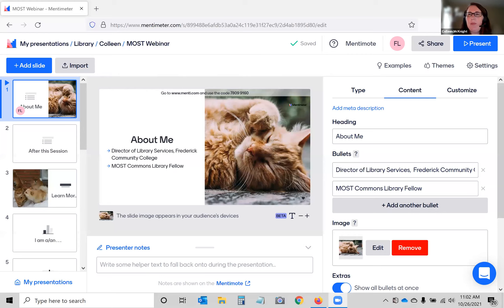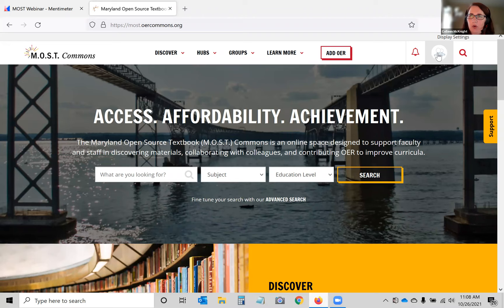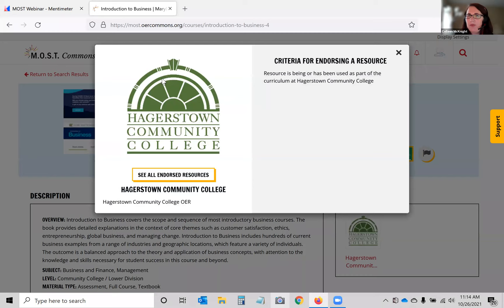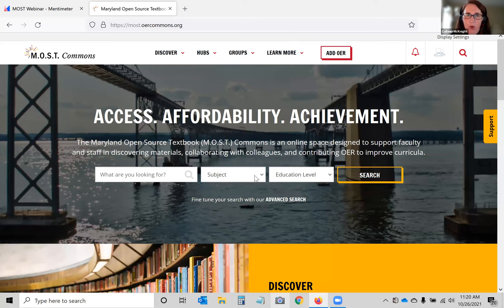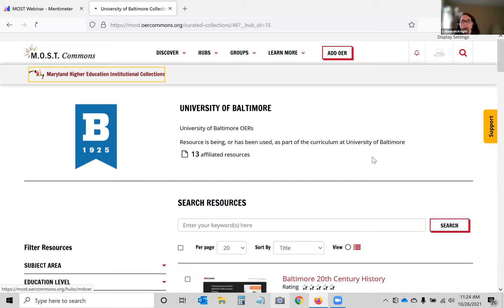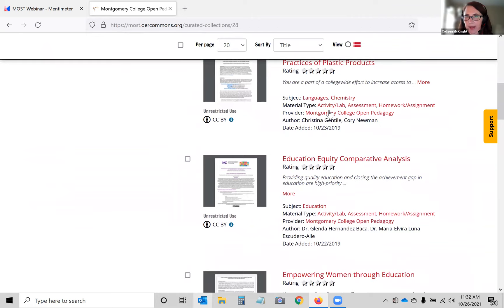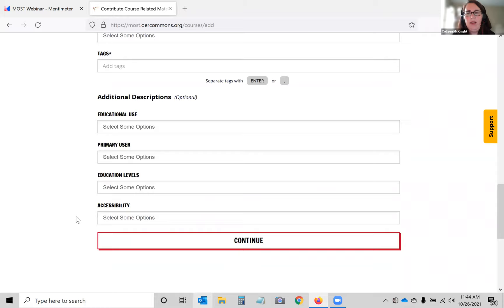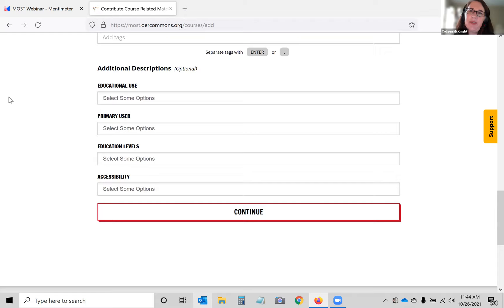Using the M.O.S.T. Commons to Support OER Adoption: New Tools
The Maryland Open Source Textbook (M.O.S.T.) Commons is a resource for locating and collaborating around openly-licensed educational resources to support learning in Maryland. Since the site was launched in 2019, many new resources and functions have been added to support the discovery and adoption of high-quality OERs. During this webinar, we will showcase these new resources and functions, discuss how the Commons is supporting institutions and faculty in finding and adopting high-quality digital materials, and show the ways the site can support your own institution’s efforts to provide and share quality open-licensed resources. There will be plenty of time to answer your questions and address your concerns.
Colleen McKnight (Frederick Community College, Director of Library Services)
Moderated by Fred Stemple (Garrett College, Director of Distance Learning & Instructional Design and Academic Director of STEM Programs)